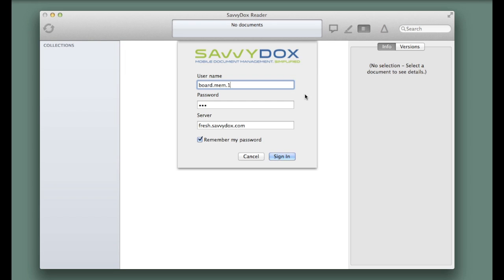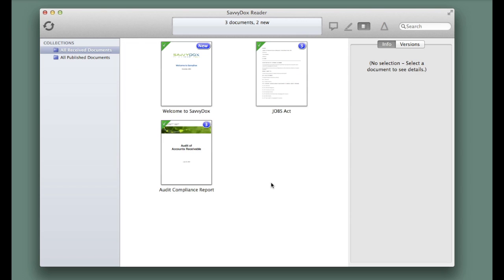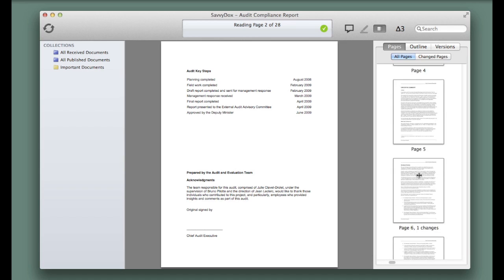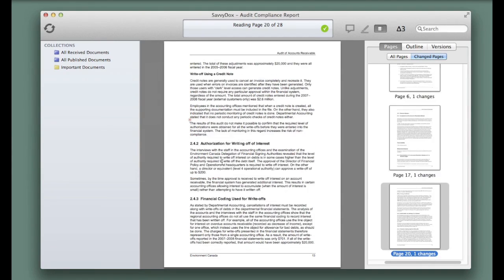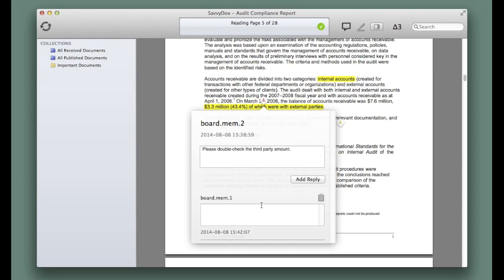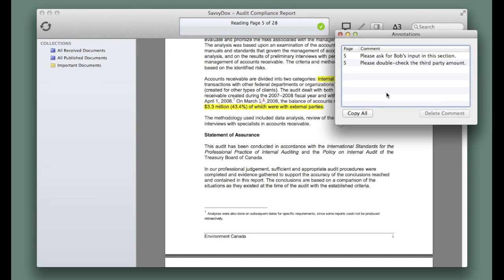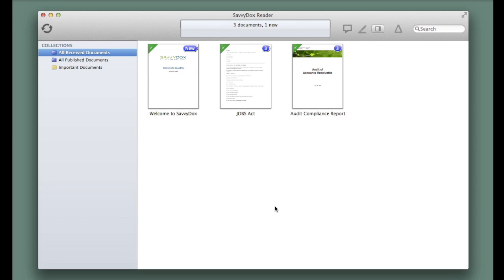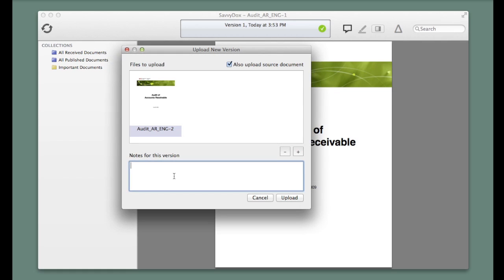Mac Training Video (V1, Old)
A short training video for the SavvyDox Reader for Mac.  This introduces the application and shows how to open and read documents, participate in document review, and publish documents.